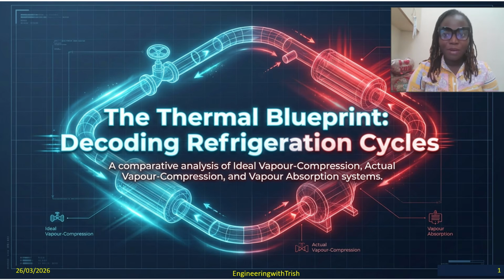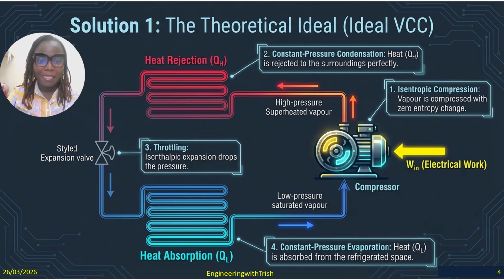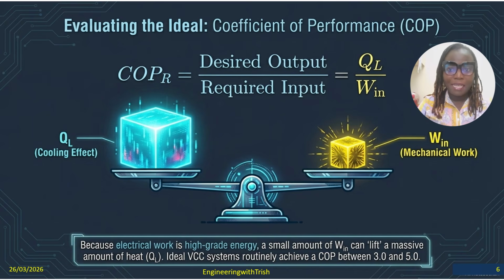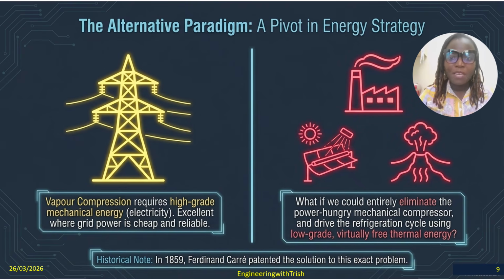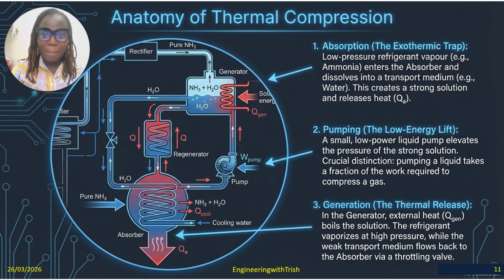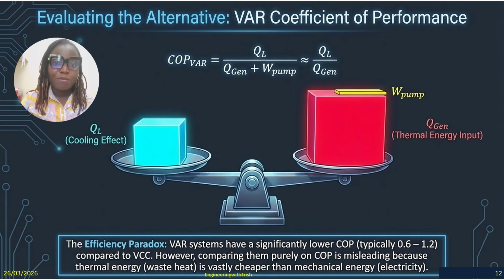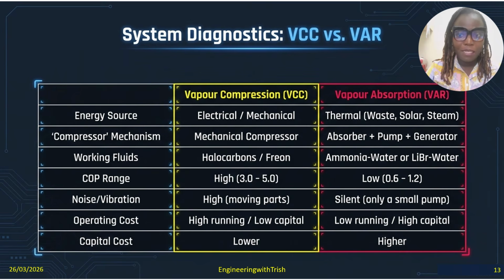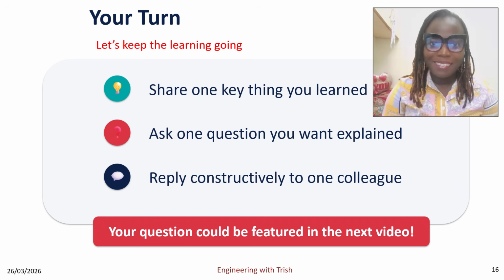Ideal vs Actual Refrigeration Cycle Explained | COP & Real System Losses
Ideal vs Actual Refrigeration Cycle Explained | COP & System Losses
In this lesson, we go beyond the basics and explore the difference between ideal and actual refrigeration cycles. If you’ve ever wondered why real systems don’t match textbook performance, this video will make it clear.
Who this video is for:
• HND & BTech students
• Mechanical Engineering students
• Anyone studying Thermodynamics & Refrigeration
Let’s engage:
 Which system is better: Ideal or Actual? 🤔
 What factor affects COP the most?
👉 Drop your answer in the comments!
Sources & Credits:
• Refrigeration cycle concepts adapted from standard thermodynamics principles
• Educational visuals inspired by engineering training materials
• PPT assistance from NotebookLM